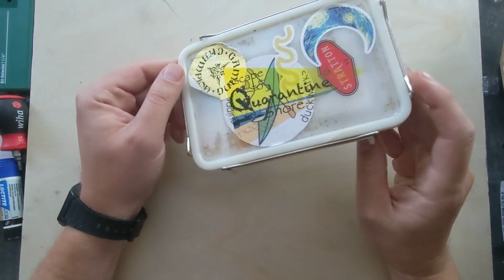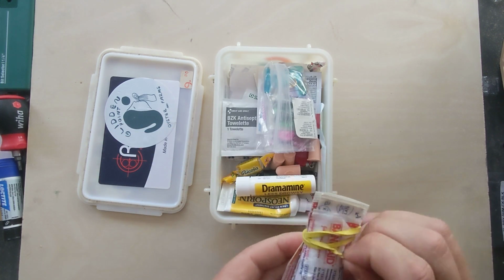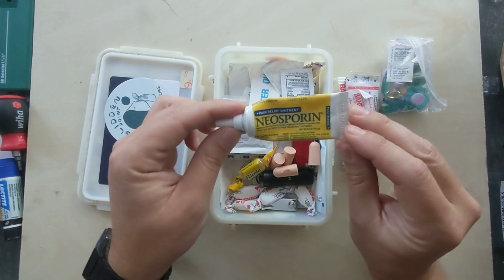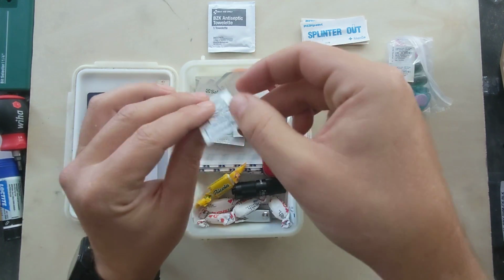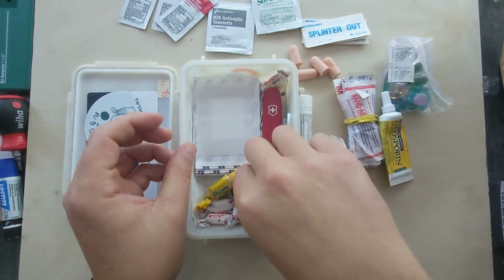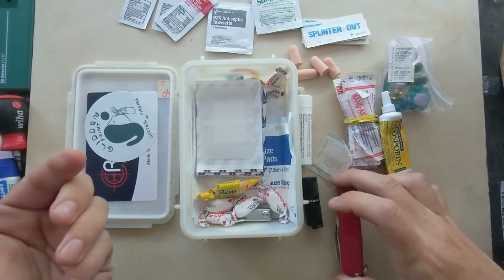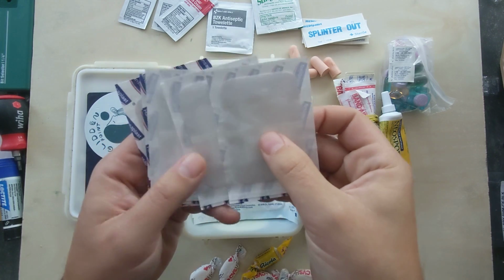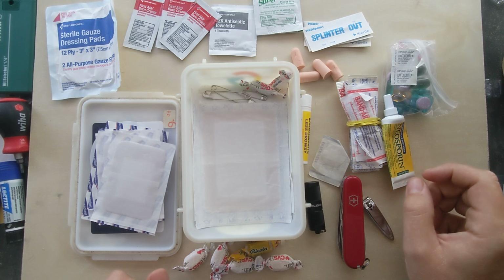OUCH, I NEED FIRST AID!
Here is a short video showing what everyone needs to keep on them in case of a booboo and beyond. This can save a trip and sooth away pain. Never leave home without it.